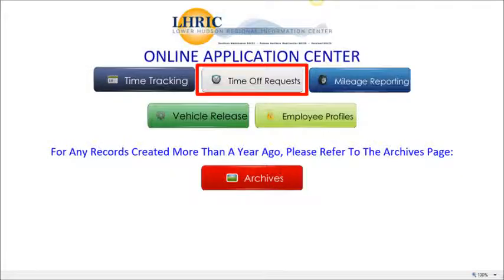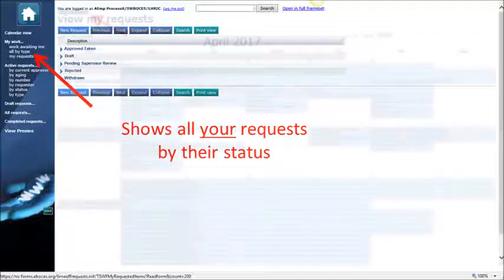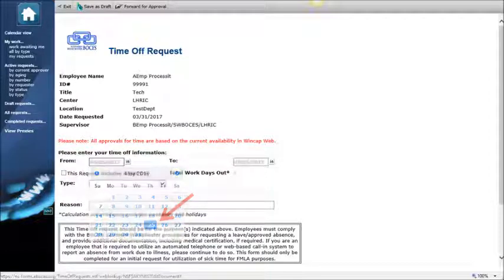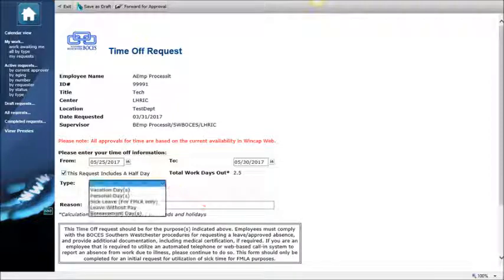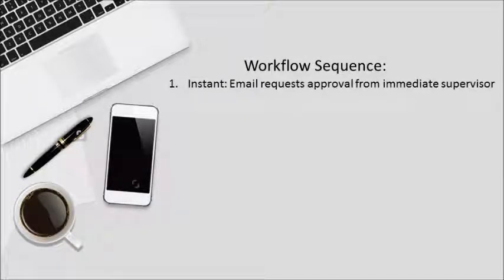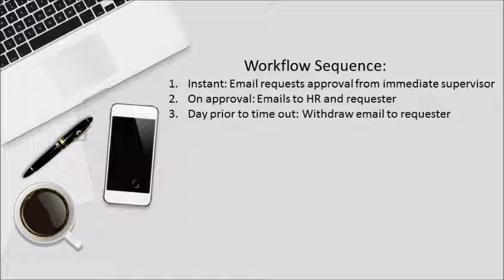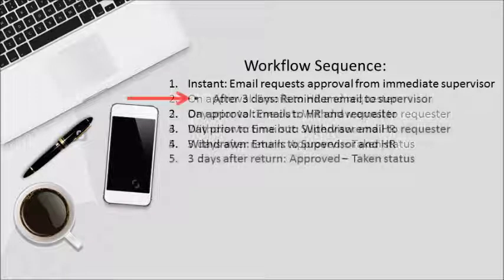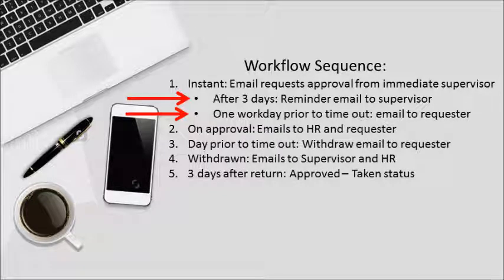LHRIC Time Off Overview